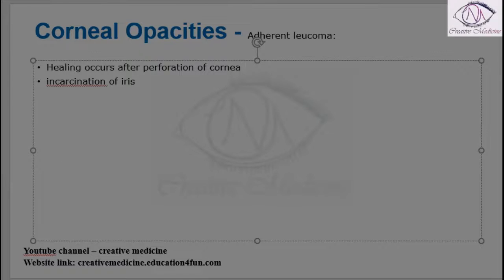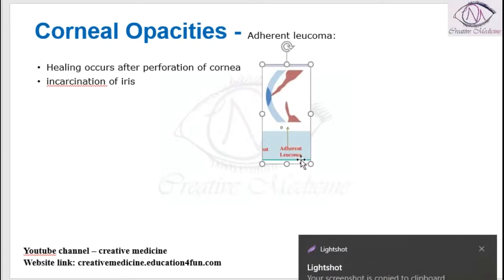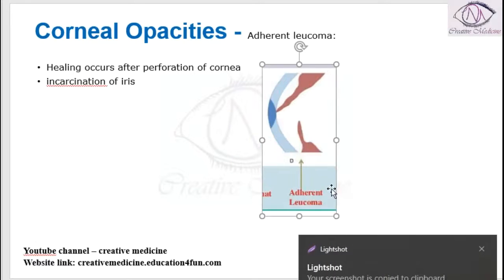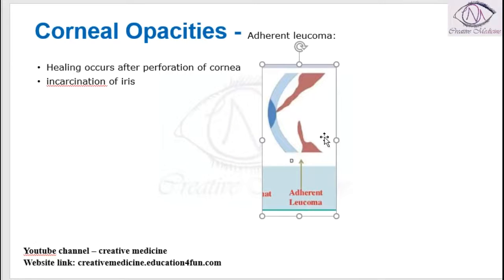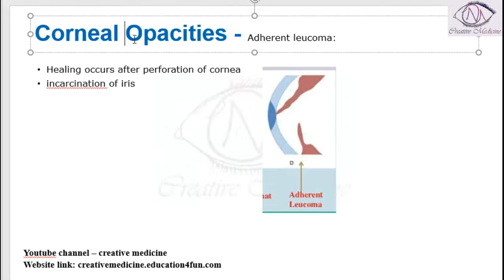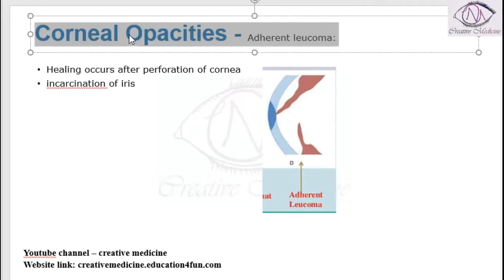Lec 4 Corneal Opacities Adherent leucoma mp4 || OPHTHALMOLOGY